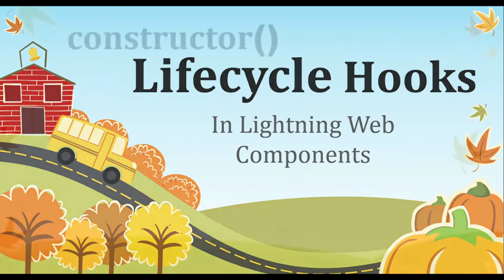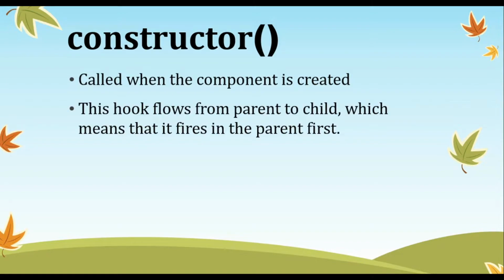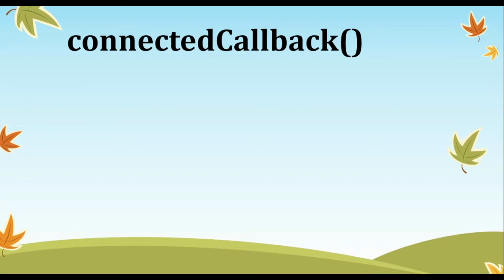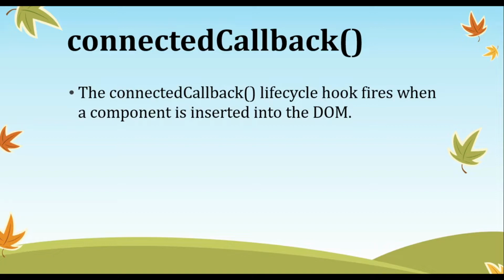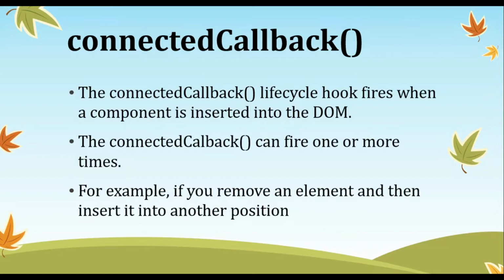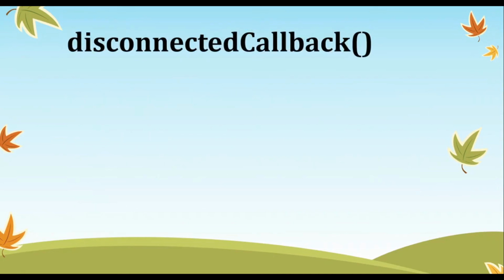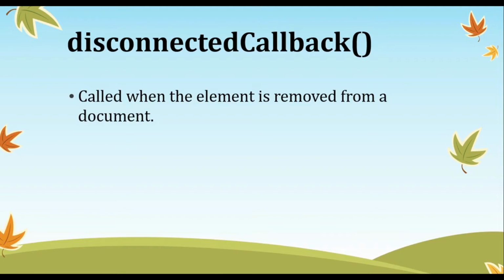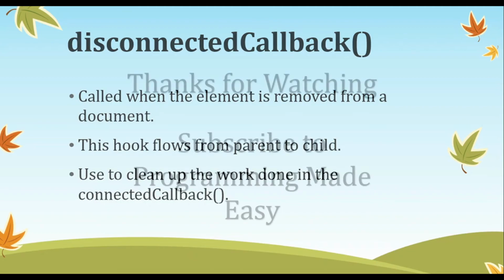Lifecycle Hooks in LWC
Hello and welcome to Programming Made Easy, in this video we are going to learn about Lifecycle hooks in lightning web components. This is a very important topic as per the LWC Series as it covers the baseline required to understand the complex scenarios in lightning web components.
What are the life cycle hooks in LWC?
,What is connectedCallback in LWC?
,Lifecycle hooks in Lightning Web Component,Life Cycle Hooks in LWC,Life Cycle of LWC, Learn Salesforce Programming made easy,